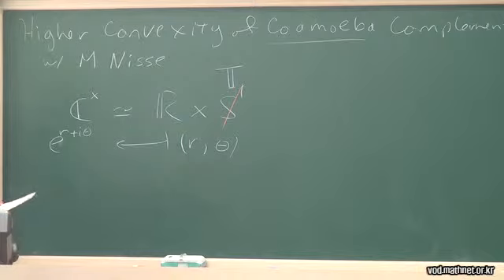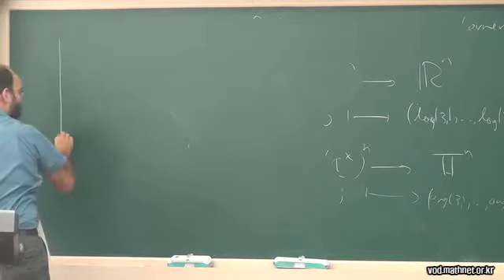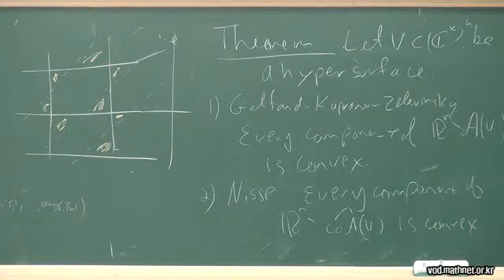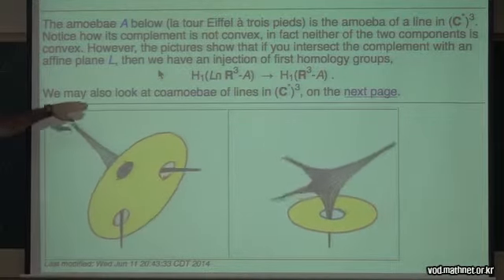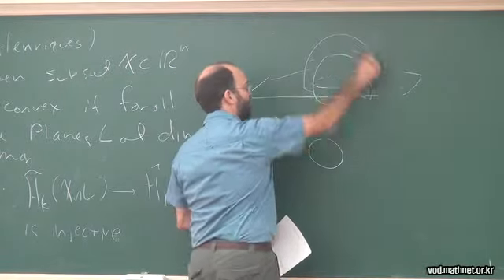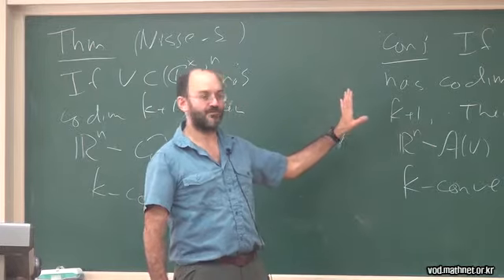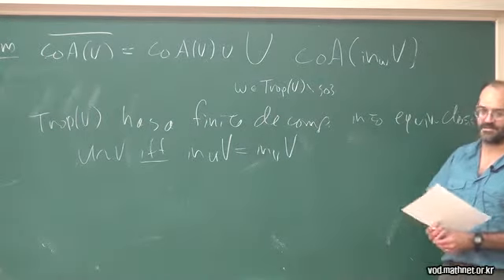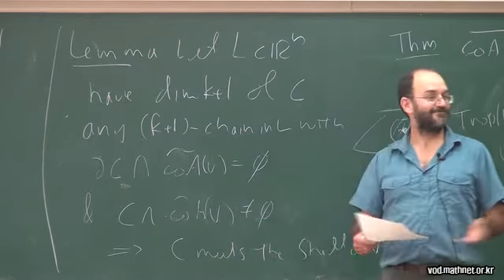Frank Sottile (Texas A&M University) / Higher convexity of coamoeba complements / 2014-06-13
2014 ASARC 세미나